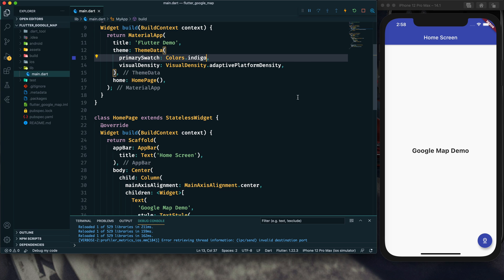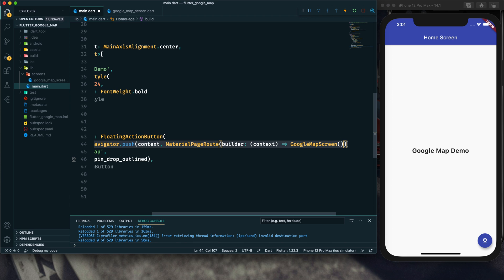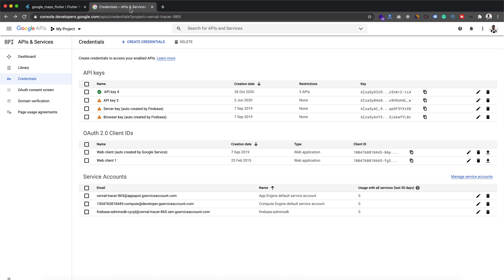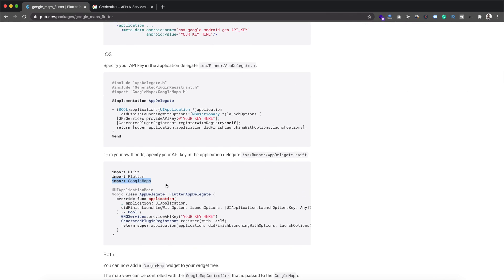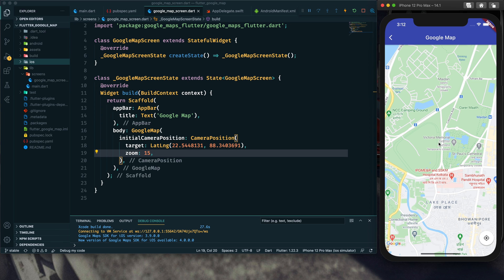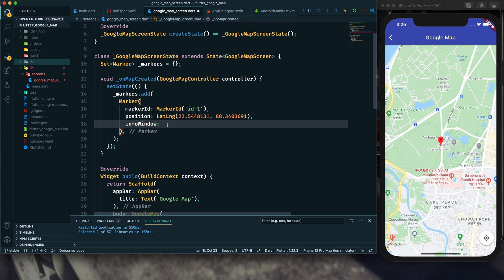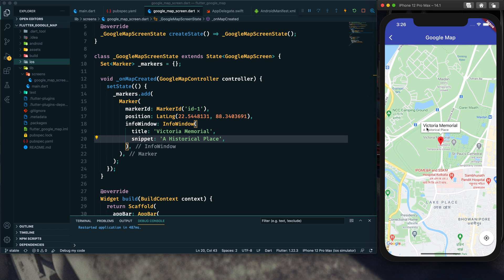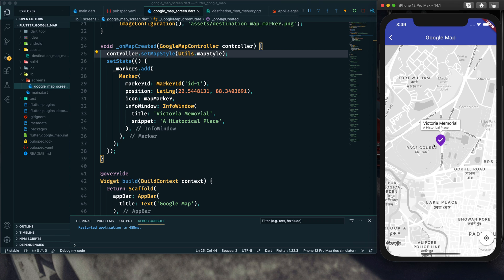Google Map in Flutter Tutorial | Custom Map Marker | InfoWindow | Custom Map Style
In this tutorial, you'll learn how to implement Google Maps in Flutter. Along with it, I have shown you how you can use a custom icon for map marker, add infoWindow to it, and customize the map style or theme.

► Timestamps
0:00 Introduction
0:39 Project Setup
2:48 Install & Configure Google Maps for Flutter
5:10 Add Google Map in Our Flutter App
6:10 Add Marker to Google Map
8:07 Add InfoWindow to the Map Marker
8:42 Add Custom Map Marker
10:53 Change Map Style/Theme of the Google Map